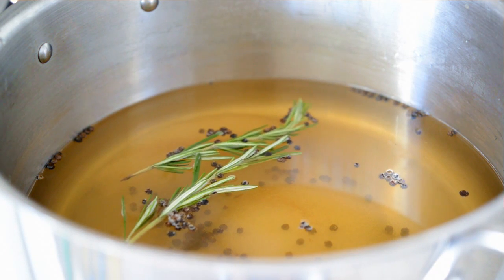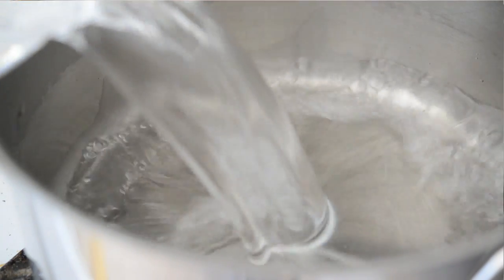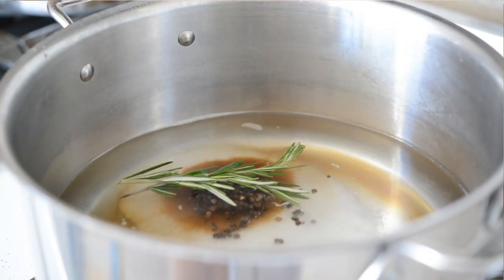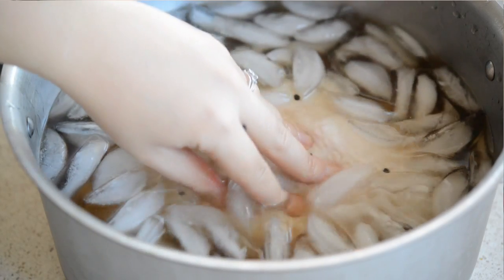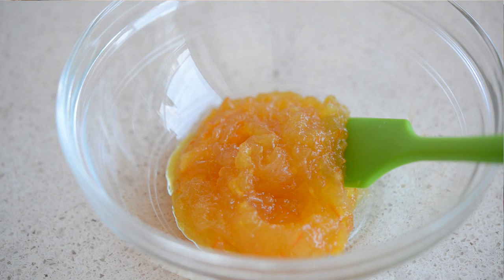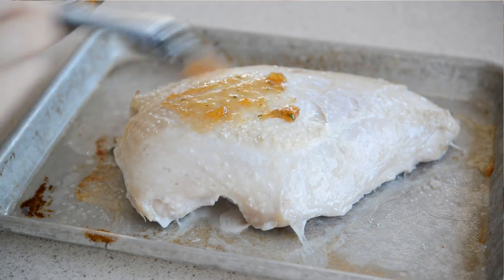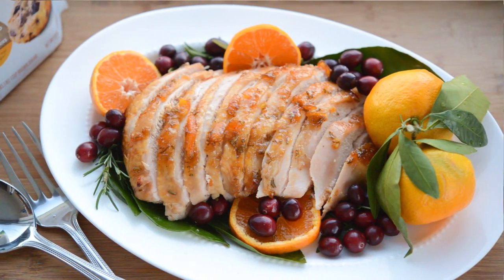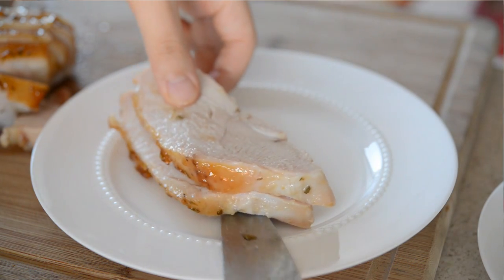GLAZED TURKEY BREAST RECIPE FOR THANKSGIVING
This Glazed Turkey Breast Recipe is perfect for your upcoming Thanksgiving Friendsgiving celebrations! The turkey is brined with Truvia Brown Sugar Blend so the meat is flavorful and juicy on the inside, and it's also brushed with an Orange Rosemary Marmalade on top. Get a free sample of Truvia Natural Sweetener and check out Kitchy Kitchen and Studio DIY’s Truvia Friendsgiving recipes as well!

Orange Glazed Turkey Breast Recipe

Yield: Serves 3-4 people

Ingredients:

For the brine:
8 cups water
1/2 cup salt
1/4 cup Truvia Brown Sugar Blend
1 tbsp black peppercorns
2 sprigs fresh rosemary
8 cups ice
1 turkey breast half, about 2.5 lbs, weight

For the glaze:
1/2 cup orange marmalade
2 tbsp Truvia Brown Sugar Blend
2 tbsp fresh orange juice
1 tbsp balsamic vinegar
1 tbsp chopped rosemary leaves
1/2 tsp salt

Directions:

Make the brine by combining the water, salt, Truvia Brown Sugar Blend, black peppercorns, and rosemary in a large pot. Bring to a boil over high heat, and cook for a couple minutes until everything is dissolved. Remove the pot from the heat, and let it sit for 15 minutes to cool slightly. Stir in the ice, and make sure the brine has a temperature of less than 40 degrees F (if there's still ice floating in the liquid after a few minutes, it's properly chilled). Add the turkey breast to the brine, and refrigerate for 4 hours.

Remove the turkey from the brine and place on a sheet tray. Pat very dry with a paper towel, then sprinkle the top with salt. Roast for 20 minutes, and in the meantime, make the glaze. In a small bowl, stir to combine the orange marmalade, Truvia Brown Sugar Blend, orange juice, balsamic vinegar, rosemary, and salt.

After the turkey has cooked for 20 minutes, remove it from the oven and turn the temperature down to 350 degrees F. Brush the turkey generously with some of the glaze, then return to the oven to cook for 40 minutes. Remove the turkey breast again, brush with more glaze, then roast for 15 more minutes, until the internal temperature reads at least 160 degrees F.

Remove the turkey from the oven and let it rest in the pan for 15 minutes, so the juices can redistribute throughout the meat. Slice the turkey into thick pieces, and enjoy!